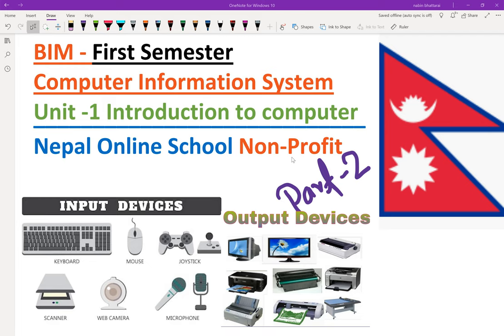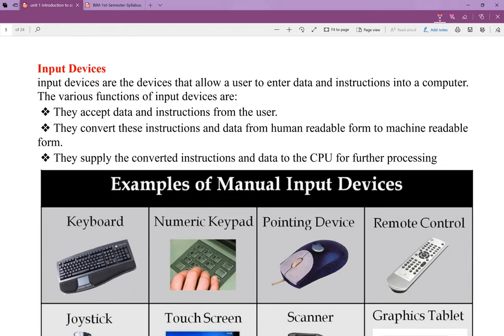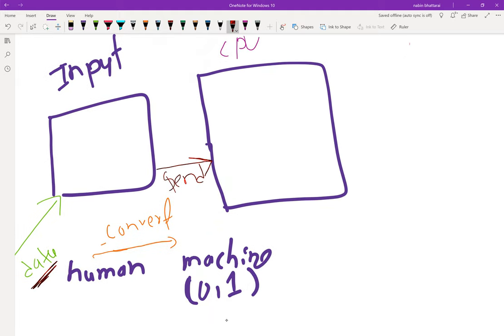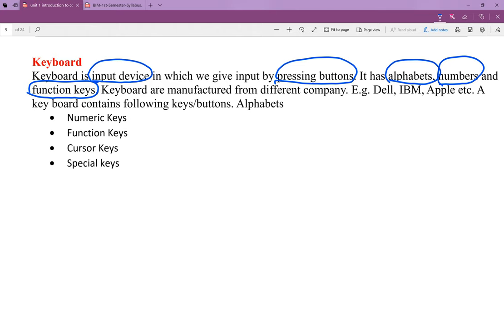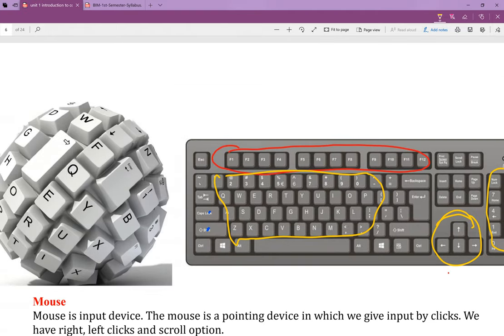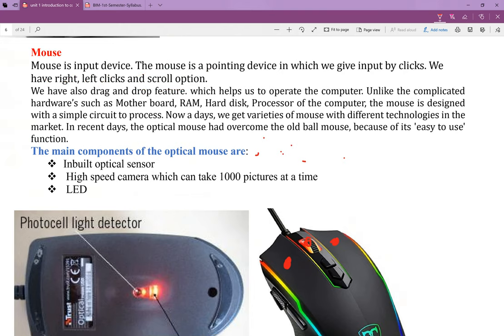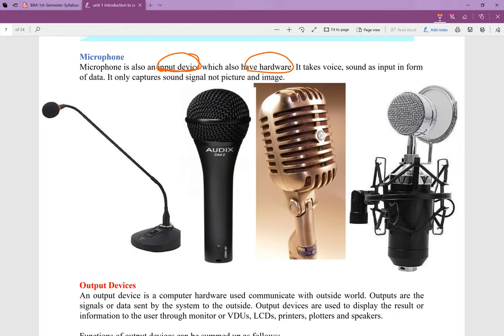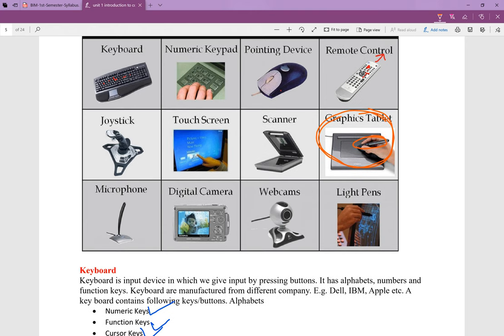02 BIM notes, unit 1, Introduction to computer, input devices, keyboard, mouse, microphone, camera,